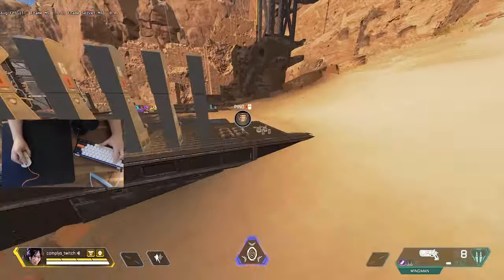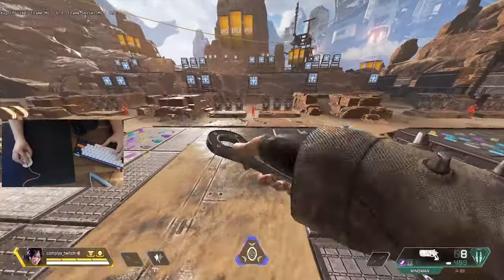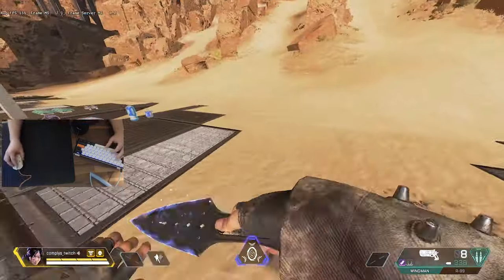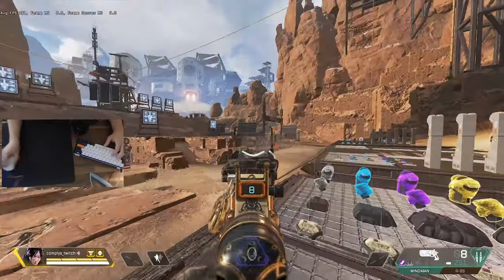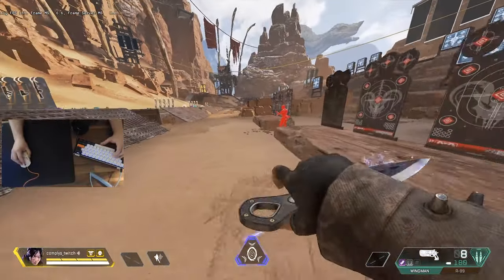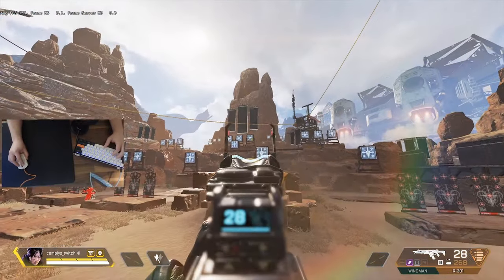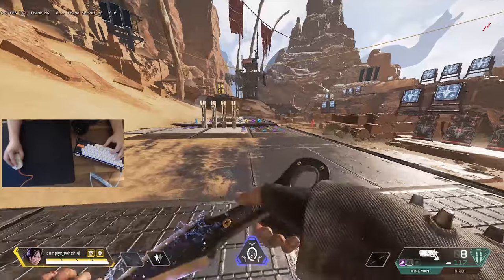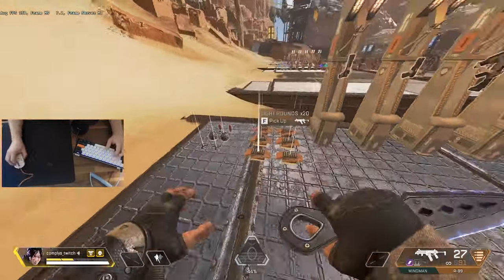Use these tips to improve your aim in Apex Legends in the firing range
Today's video is a guide on different firing range drills you can use to improve your aim and control in Apex Legends.